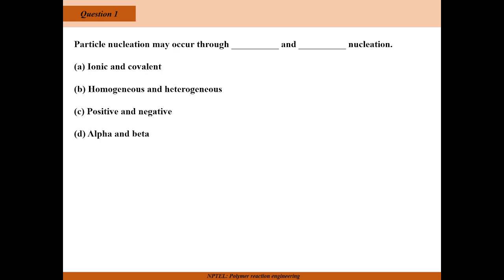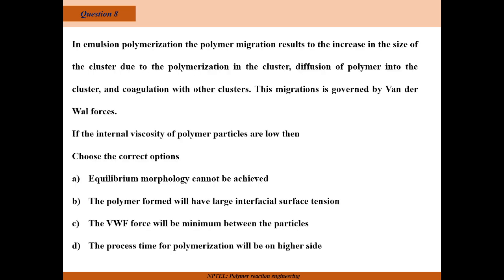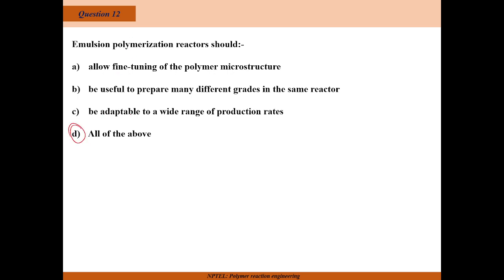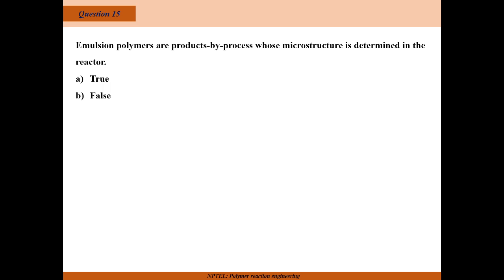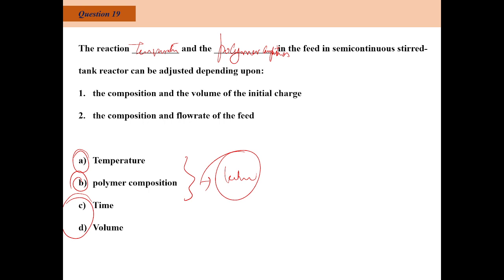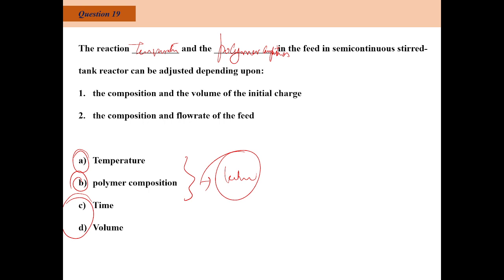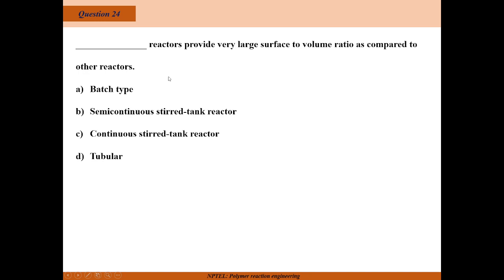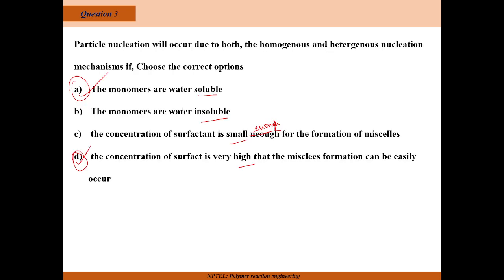NPTEL Polymer Reaction Engineering Week 11